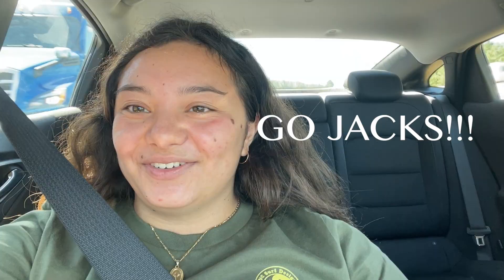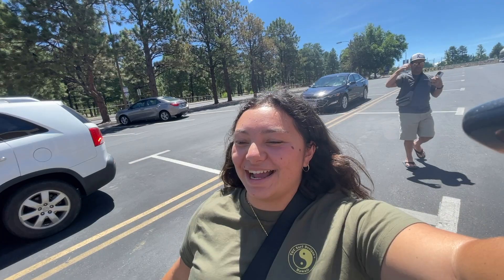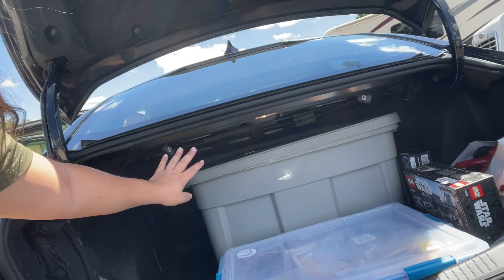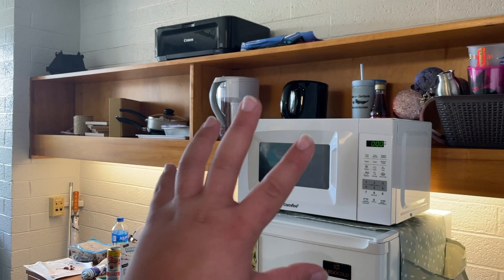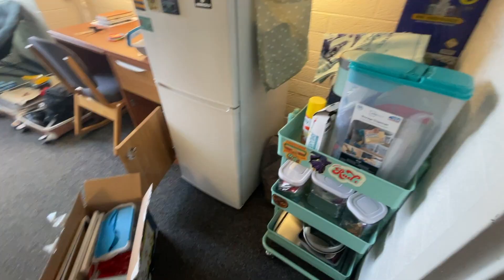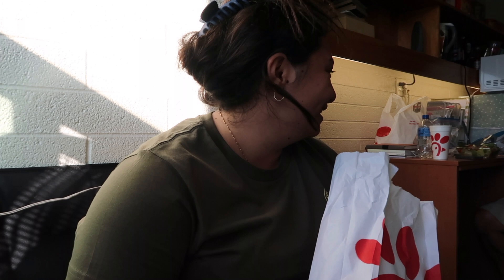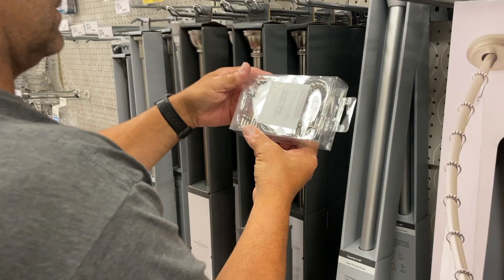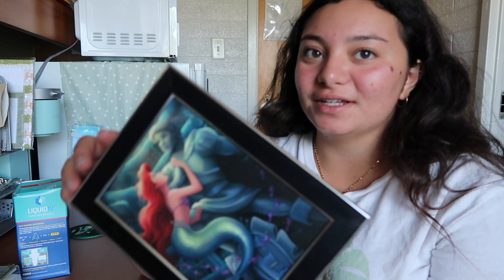college move-in vlog 2022 (northern arizona university)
You can also find me hanging out on Twitter!

Check out TubeBuddy a browser extension (aka browser plugin) that adds a layer of tools directly on top of your YouTube's website. After installing TubeBuddy, simply go to YouTube.com and you'll see our features right inside their site designated by the TubeBuddy logo. check this link out